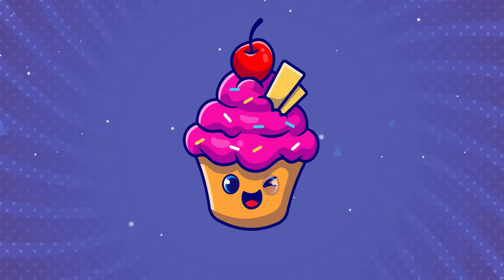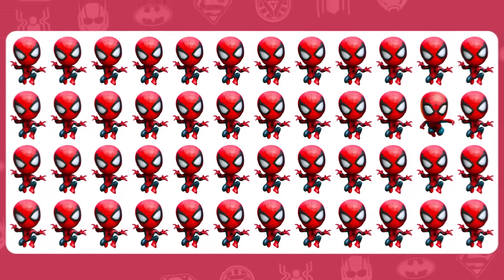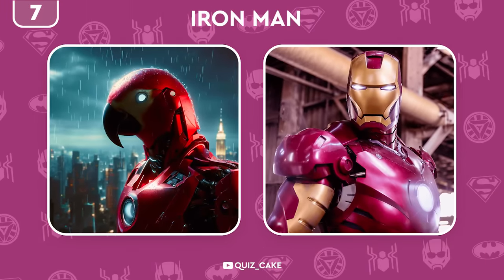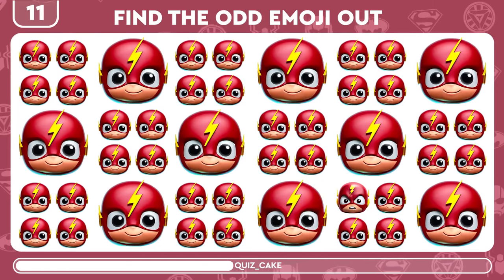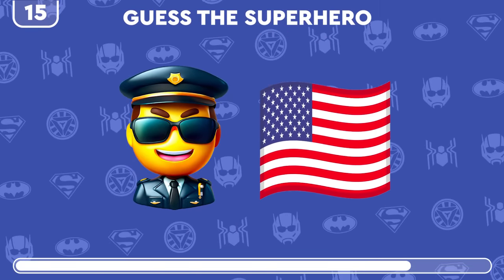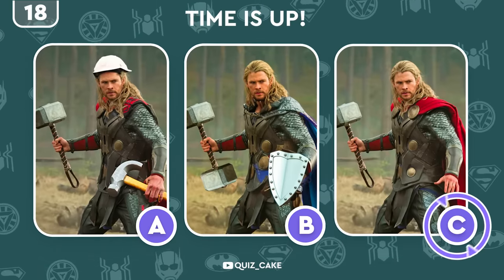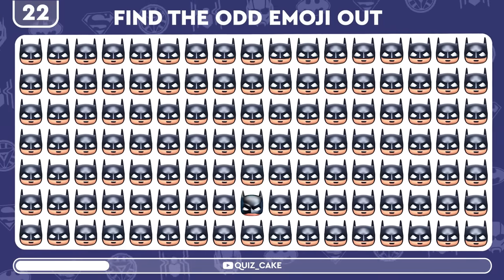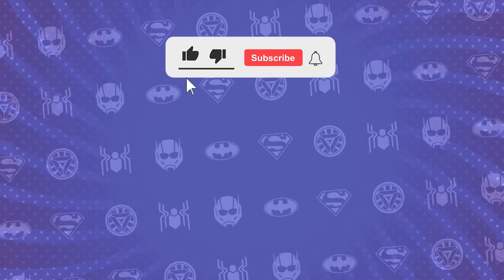Find the odd Emoji Out - Superheroes Edition | Marvel & DC Quiz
🔍 Calling all Superhero Enthusiasts! Test Your Powers in the Ultimate Emoji Challenge! 🦸‍♂️🦸‍♀️

Get ready to dive into the world of iconic superheroes with the most thrilling quiz on YouTube – the Superheroes Emoji Challenge! 🕷️🔥

🌟 Spot the Different Emoji: Can you find the odd emoji out from a lineup of your favorite heroes? Unleash your inner detective and conquer 25 levels of the most exciting emoji quiz ever created!

🦸‍♂️ Guess the Superhero by Emoji: Decode emojis to reveal legendary characters. From the friendly neighborhood Spider-Man to the mighty Thor, put your superhero knowledge to the test!

🐦 Guess the Superhero by Animal: Uncover the heroes behind their animal emblems. Are you as quick as the Flash when it comes to identifying them?

🔍 Guess the Logo: Are you logo-savvy? See if you can guess the superhero from their emblem. It's like a puzzle for true fans!

🦸‍♀️ Superhero Challenge: Prove your mettle as you conquer each level – from finding the odd one out to solving intricate puzzles. Do you have what it takes to reach the ultimate superhero status?

🎮 Emoji Quiz Adventure: Embark on an epic adventure through Marvel and DC universes, deciphering emojis and uncovering your beloved characters along the way.

🕷️ Spider-Man Quiz: Think you know Spider-Man like the back of your hand? Put your knowledge to the test as you find the Spider-Man emoji hidden among the rest!

🌟 Marvel vs. DC Quiz: Are you a true fan of both Marvel and DC? This quiz lets you celebrate both universes, testing your expertise on every level.

🔥 Get Ready for Emoji Victory: Brace yourself for a whirlwind of superhero fun! Can you conquer all 25 levels of the Superheroes Emoji Challenge?

Get set for a superhero showdown that will keep you guessing, searching, and smiling all the way through! 🚀🛡️